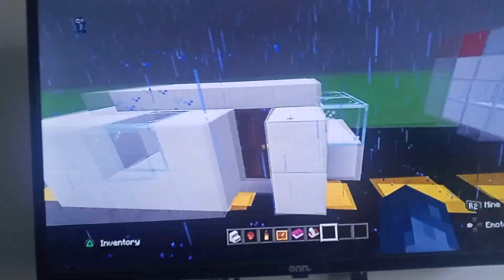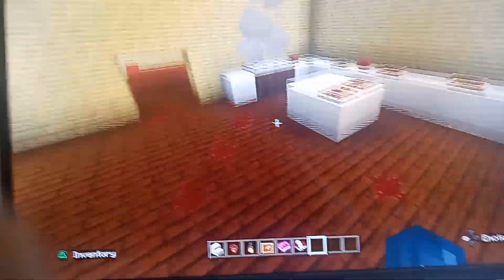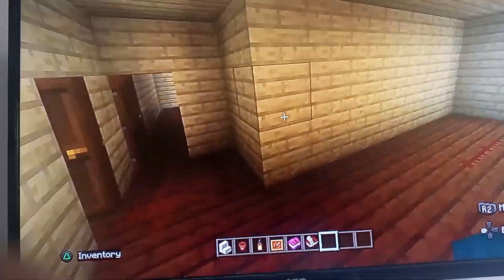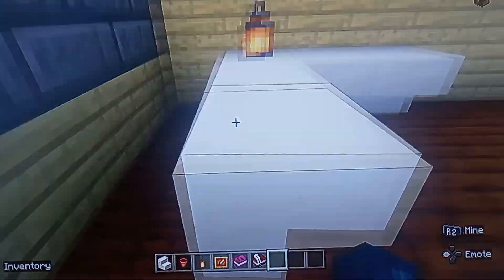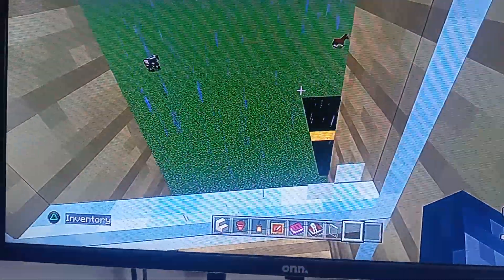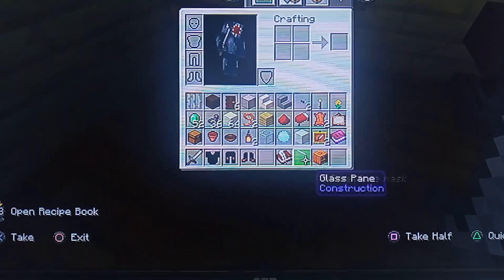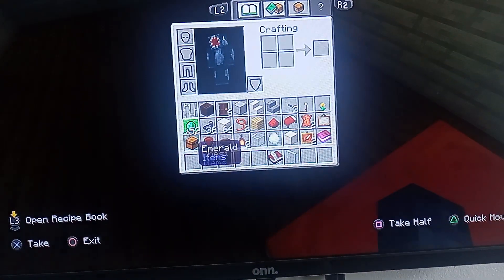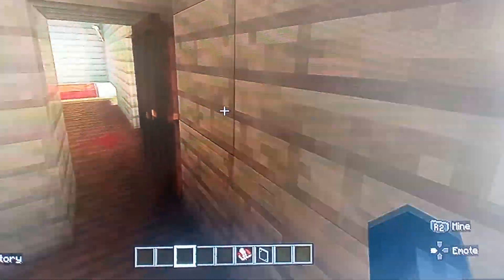updated stu house Minecraft